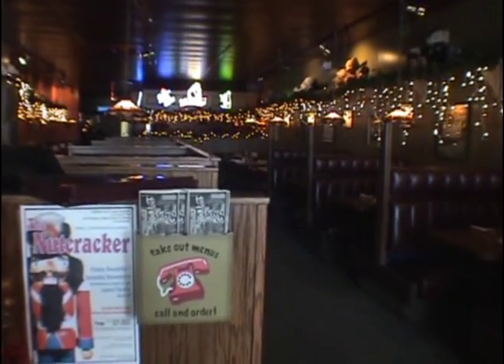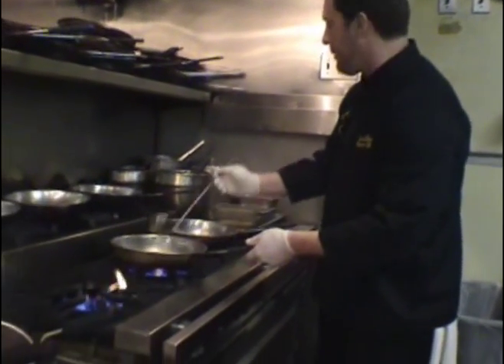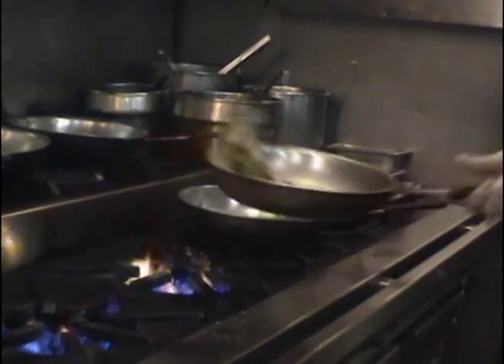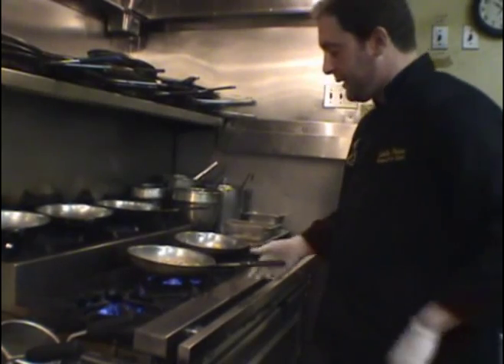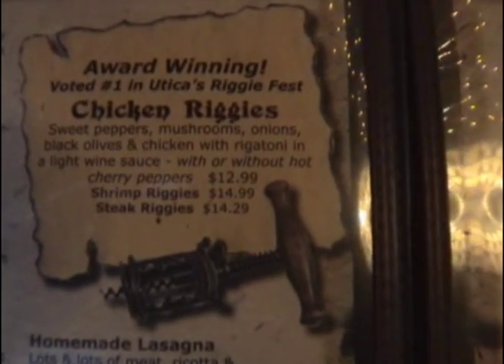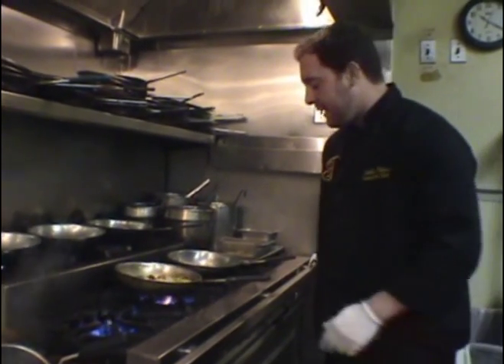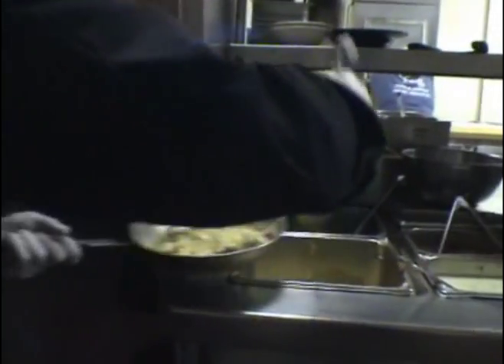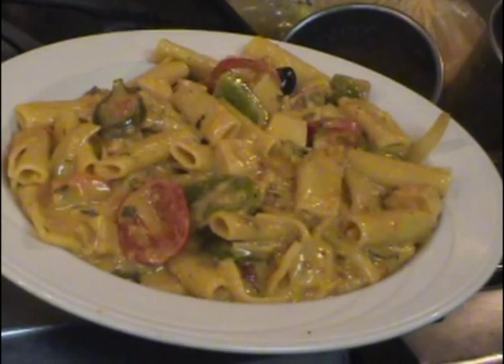Chicken Riggies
Journalist, Keshia Clukey, explores the culinary delight of "Chicken Riggies" at Teddy's Restaurant in Rome, New York.